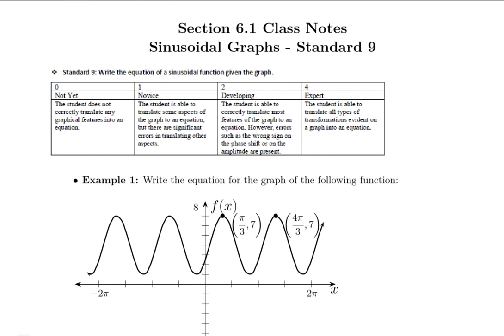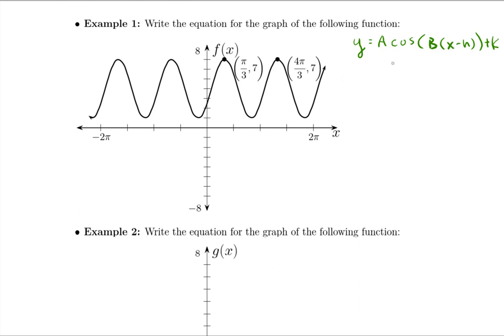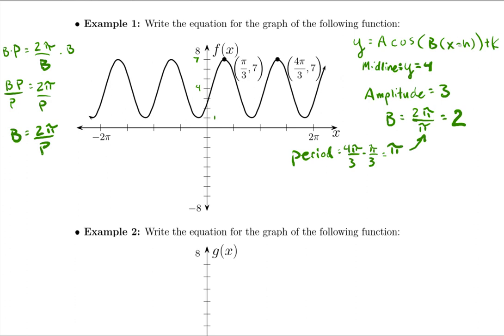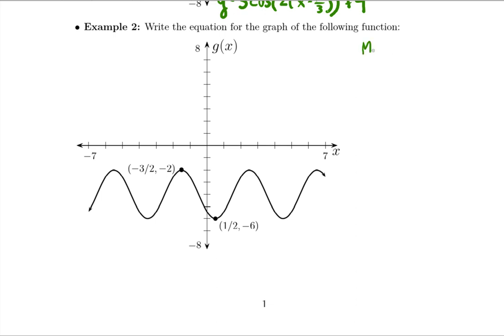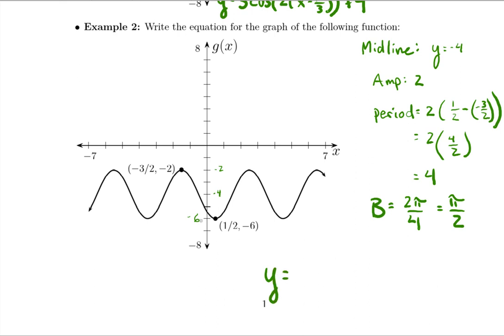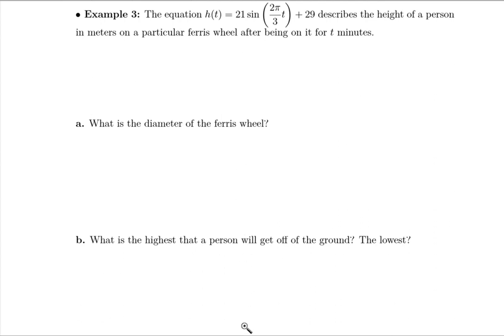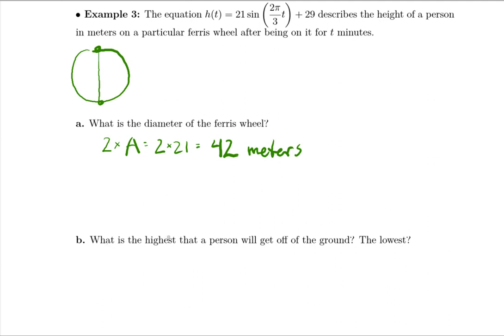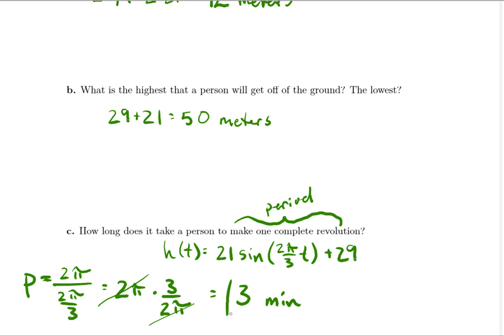Section 6.1 Class Notes Sinusoidal Graphs Standard 9